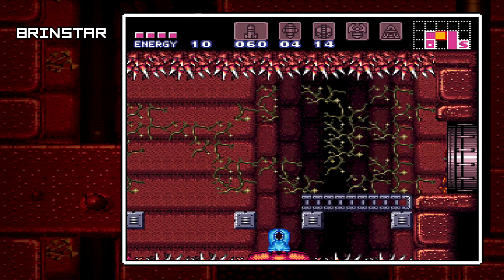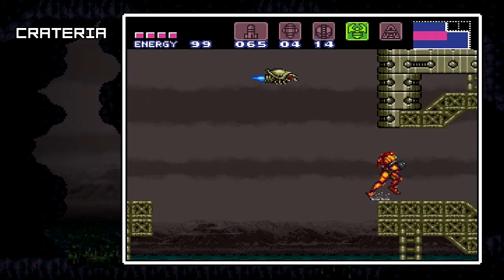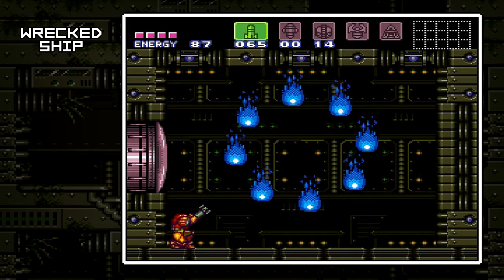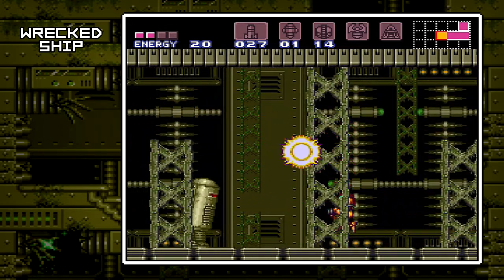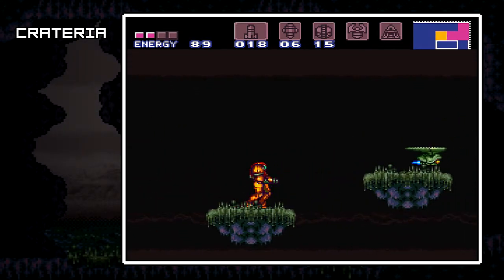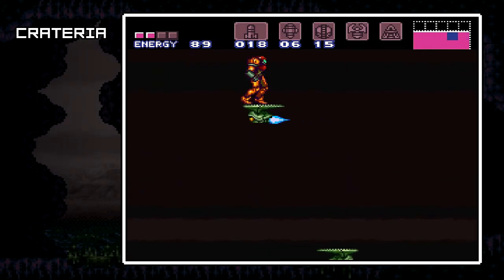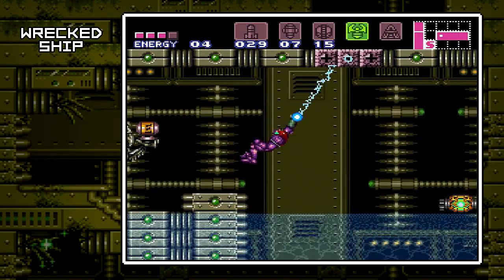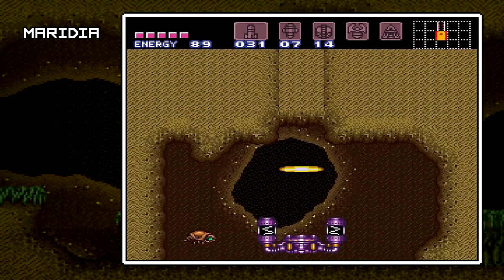Let's Play: Super Metroid SNES (Part 4)